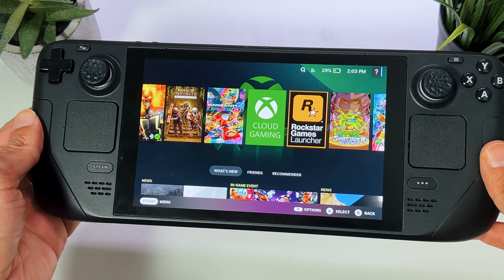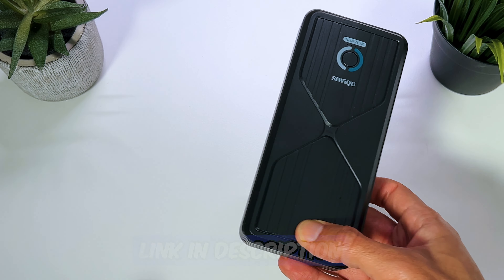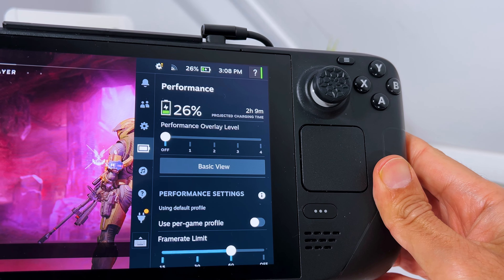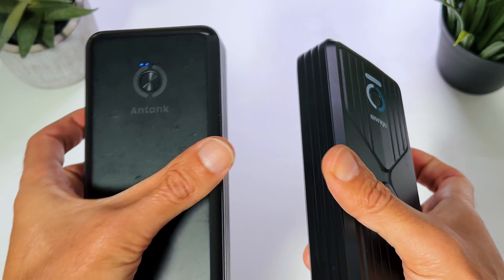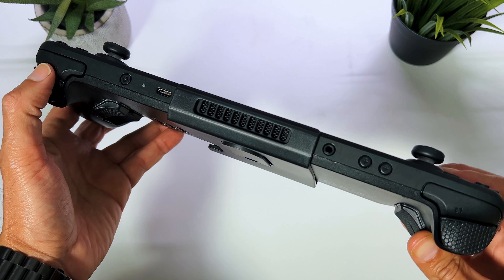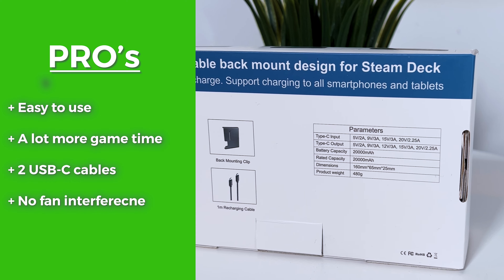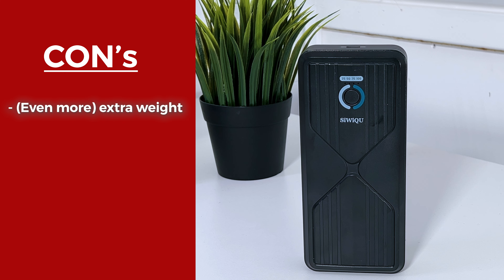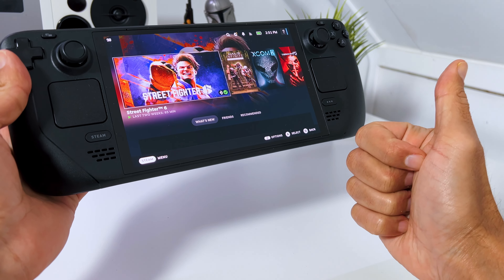Perfect for Steam Deck? Antank Super Power Bank (New Model)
Always wanted MORE Steam Deck Game Time?

This Antank Super Powerbank is easy to clip on to your Steam Deck. It doesn't interfere with the internal fans of the Steam Deck, because the Antank Super Powerbank doesn't have any magnetics. The Steam Deck Powerbank from Antank works on both the Steam Deck LCD and OLED model. A review about the Steam Deck OLED will be up soon!

WHERE TO BUY (previous model):

ADVISED STEAM DECK ACCESSORIES:

Steam Deck Jsaux Dock
USB C HUB
Power Bank
Bluetooth Headphone
SD Card
Screen protector
Protective case (with kickstand)
AR Glasses

Desk: MAIDeSITe: -
AR Glasses